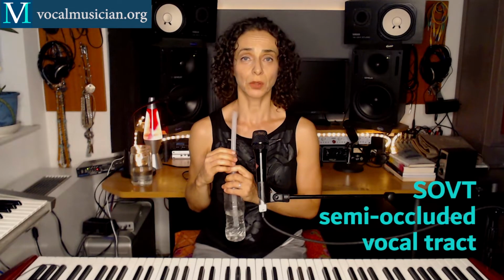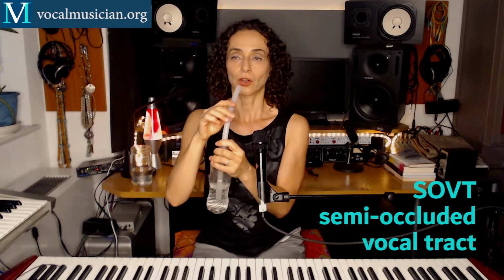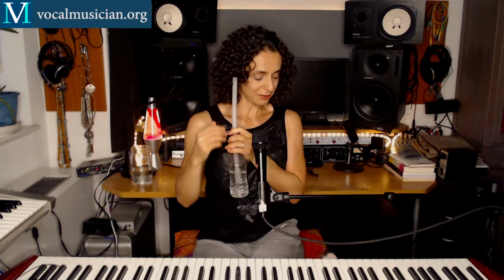Vocal Warmup: Vocal Beauty Spa with Laxvox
►►Get to singing the Blues! Get the mini-course The Blues - Call And Response today! 10 fun audio tracks where we sing together over various versions of the Blues.
Take your voice to a relaxing massage with the laxvox tube.
As mentioned in the video, you do not necessarily need this tool. You can also use a long, wide straw and a water bottle to achieve the same effect.
To get more SOVT warm-up exercises, please click the link below for a FREE video:
Get in touch for a voice lesson with me here:
To read more on the science behind this exercise check out voice scientist Ingo Titze's work.